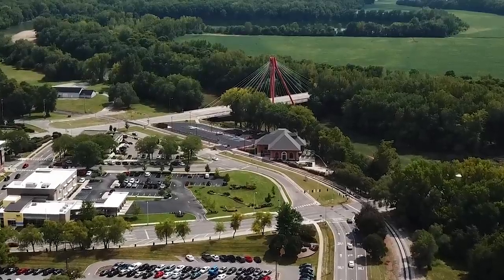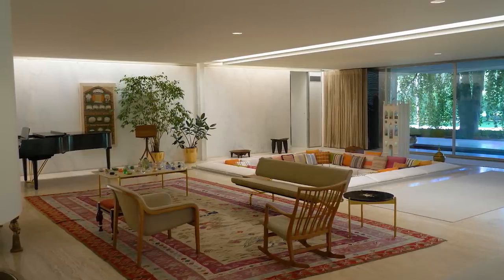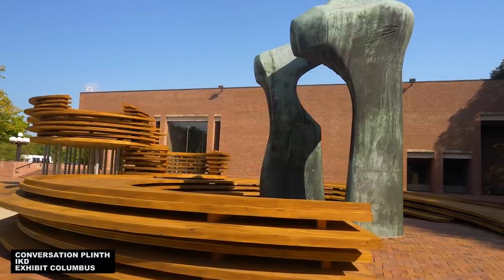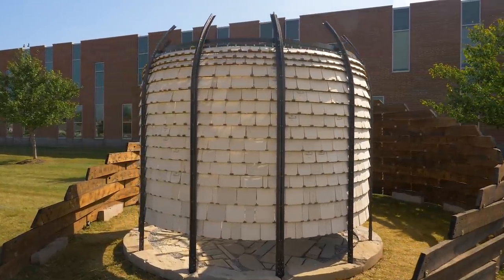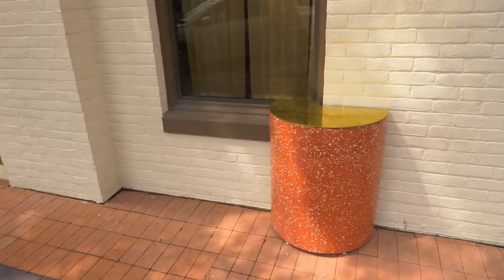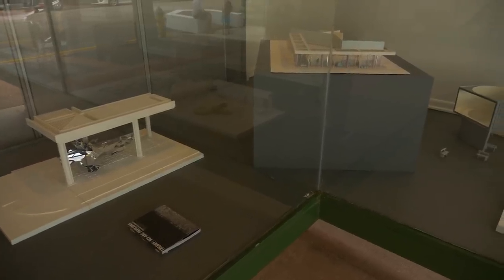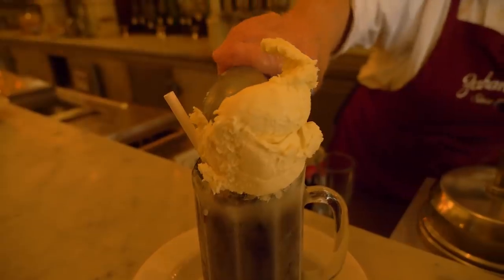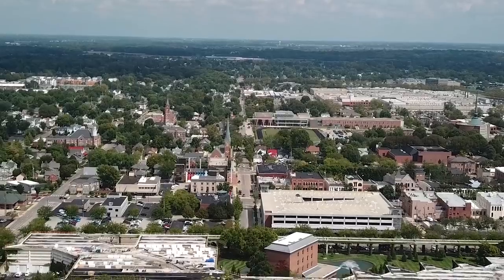Art Trip: Columbus, Indiana | The Art Assignment | PBS Digital Studios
Visit the architectural mecca of Columbus, Indiana, to bask in the mid-century glory of Eliel and Eero Saarinen’s masterpieces and a series of new and innovative installations by renowned designers. We explore the first exhibition of Exhibit Columbus, an annual exploration of architecture, art, design, and community, and ask questions about the value of good design.

Thanks to our Grandmaster of the Arts Indianapolis Homes Realty, and all of our patrons, especially Lynn Gordon, Patrick Hanna, and Constance Urist.

Baker's Fine Gifts & Accessories: 433 Washington St, Columbus, IN
Le Petit Caraibes: 412 Washington St, Columbus, IN